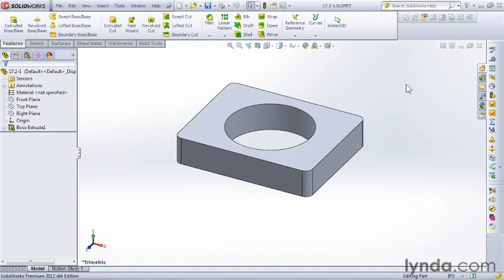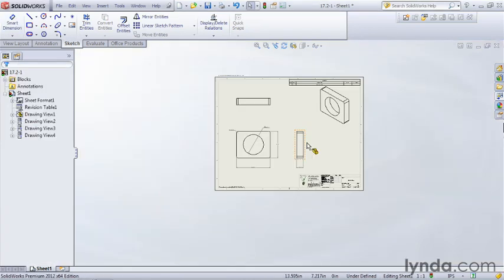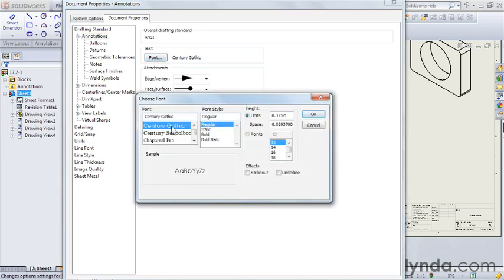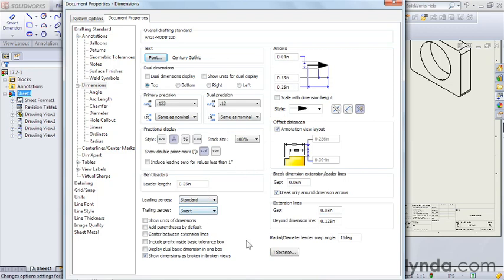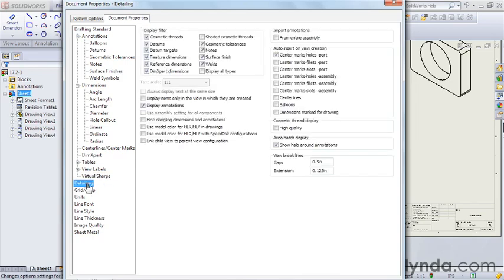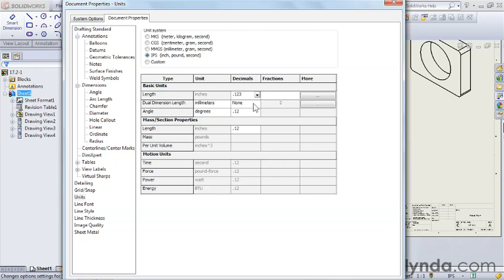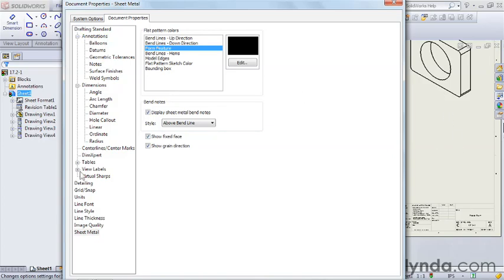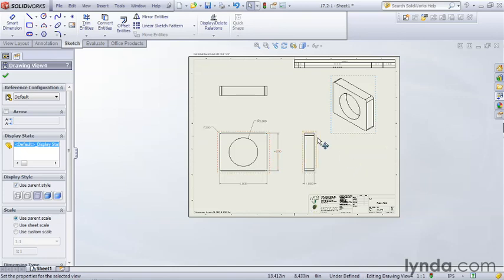17 02 Setting up drawing options and sheet properties